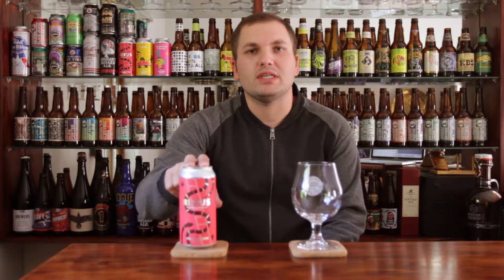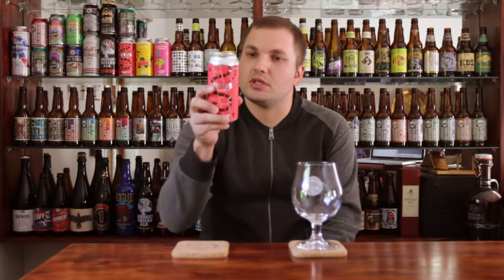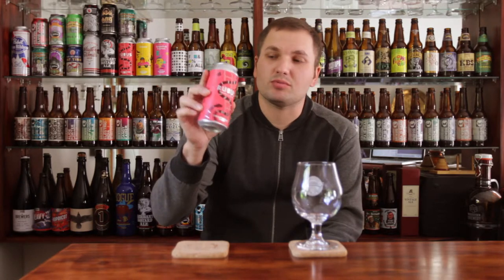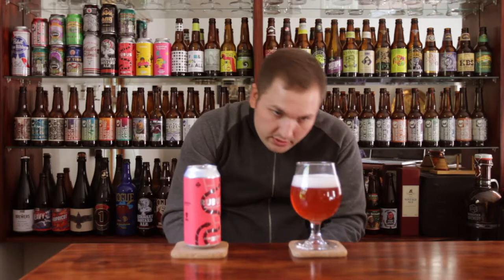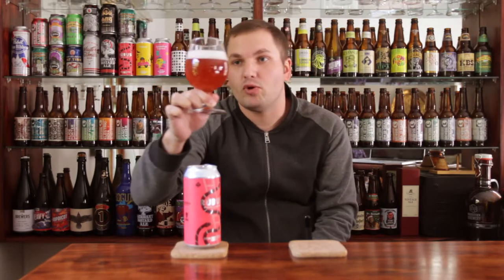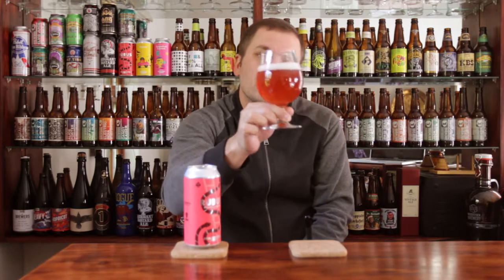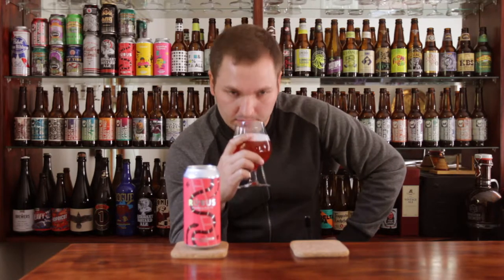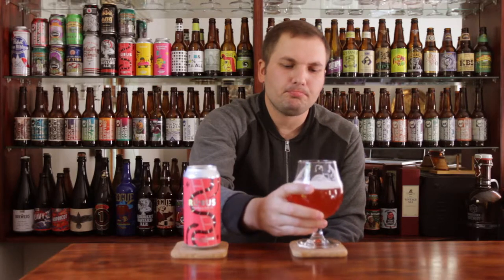Devil's Peak Rubus Raspberry Pale Ale - Beer Bar & Beyond Episode​ Nine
In this episode we taste a Raspberry Pale Ale collaboration brew from Devil's Peak Brewing Company & Fierce Beer.